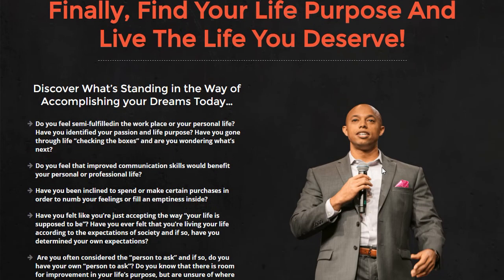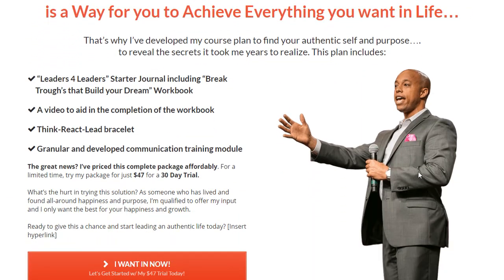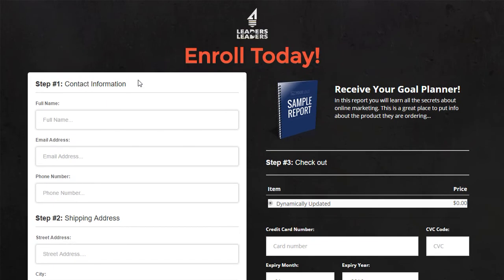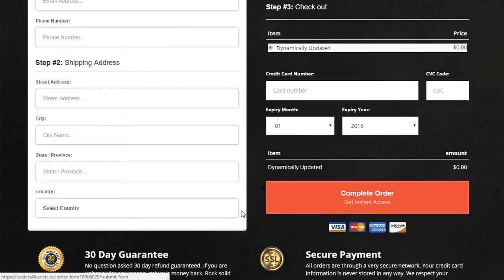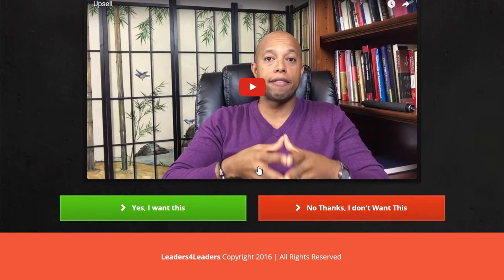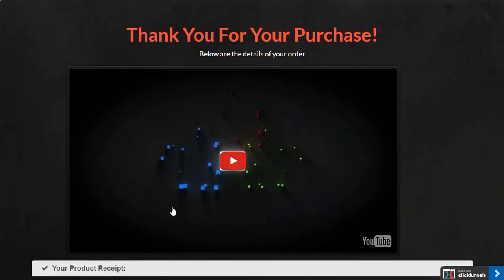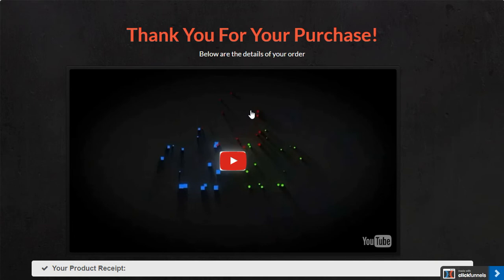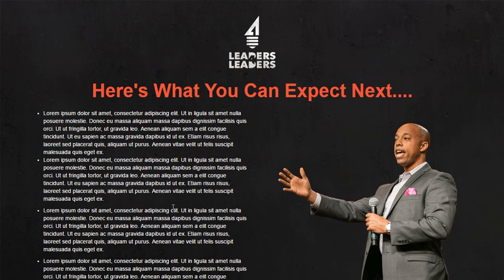Clickfunnels Tutorial - Sales Funnel For Consultant / Professional Coach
Here's a sales funnel we're designing for one of our Coaching / Consultant clients to help sell his online training program...

I'll walk you through each of the funnel pages and talk a little bit about the important elements on each page that makes this a highly optimized sales funnel.

Henry Kaminski Jr. is the founder of Unique Designz, a full-service graphic design, branding, and marketing company. As a self-taught graphic designer and passionate entrepreneur, he's overcome all the odds to build a wildly successful multi-million-dollar business. He has worked with a diverse range of business owners and professionals, including Jon Bon Jovi and Internet marketing expert Russell Brunson who has named Henry the "Million Dollar Designer." Ultimately, Henry is dedicated to helping small businesses grow and reach their goals through creative design, brand building and proven marketing strategies!

Join The Passionpreneur Movement Inner Circle Community

Henry's Passionpreneur Course